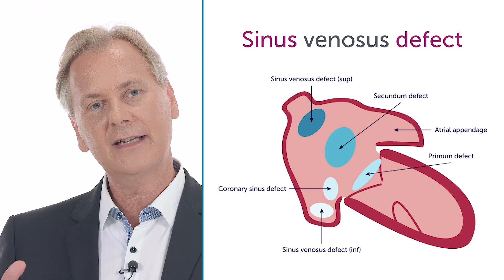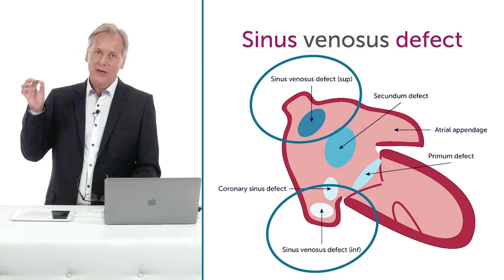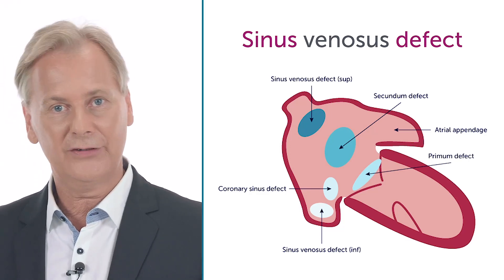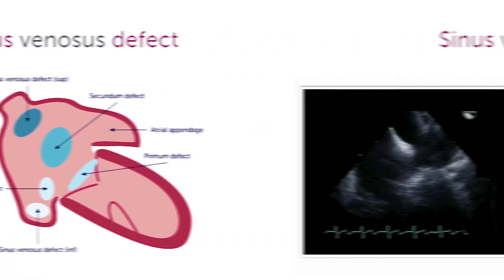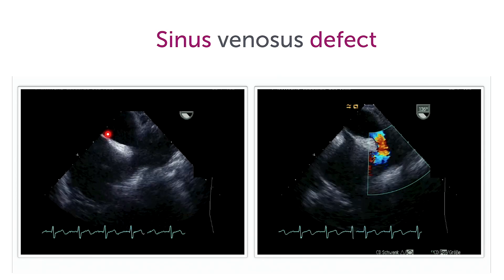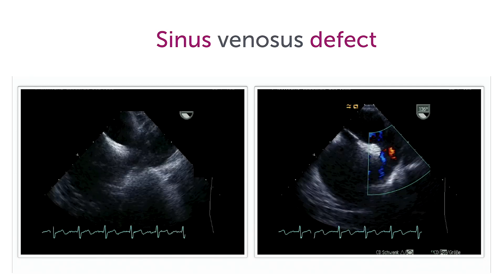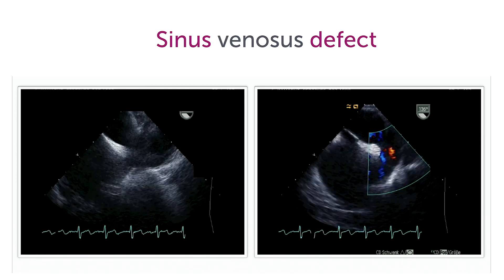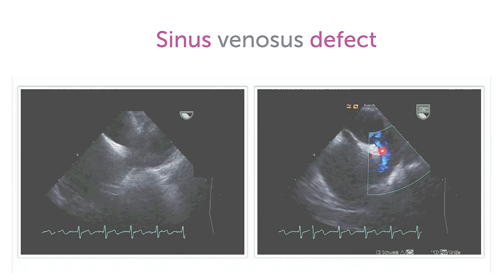What is a sinus venosus defect?